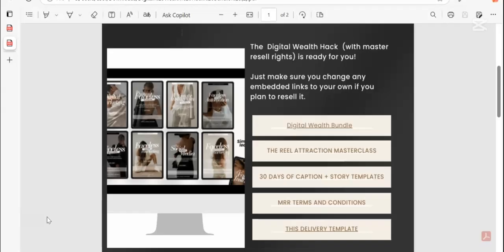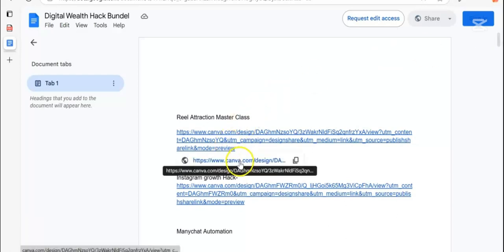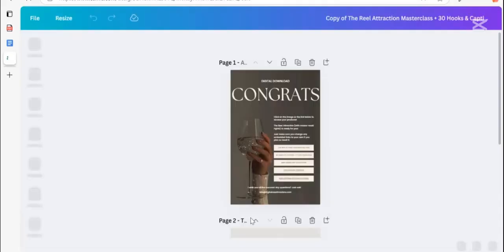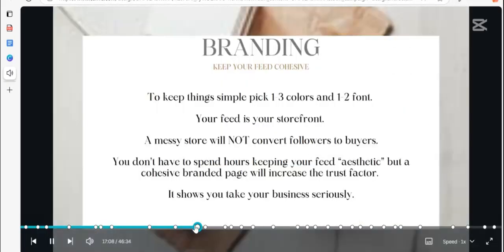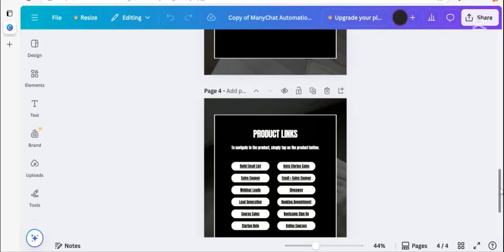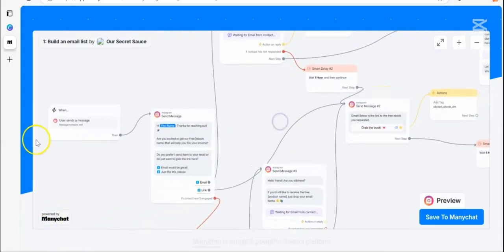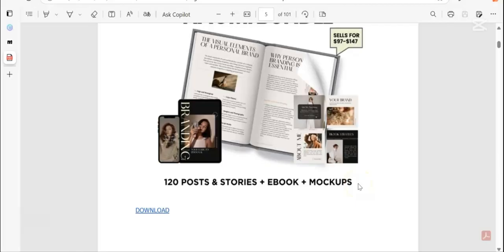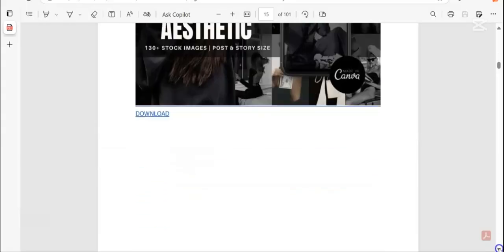How to Grow a Brand and Automate with Manychat Templates, Free Reels, Hooks, Templates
business automation
how to grow a brand online
 digital products
 manychat automation
faceless reels
faceless marketin
how to start a faceless tiktok account
how to start a faceless instagram account